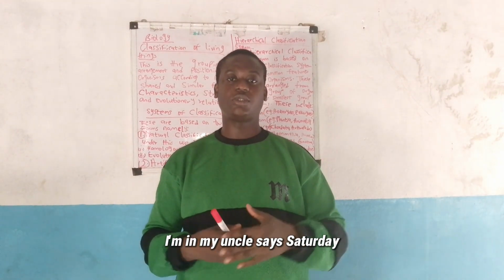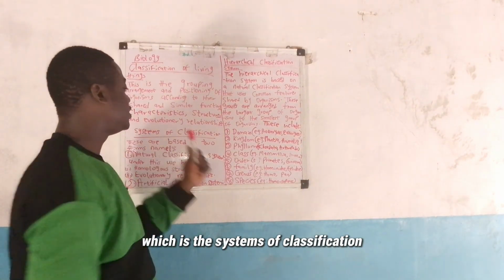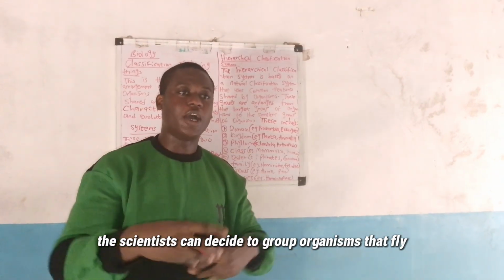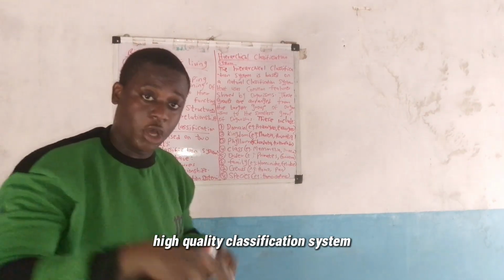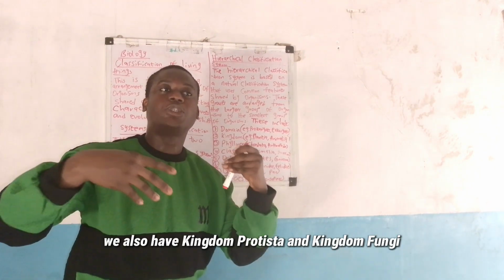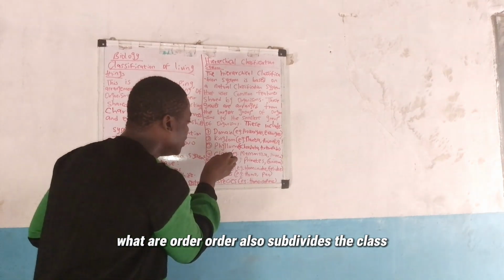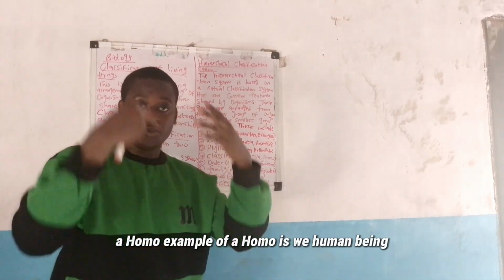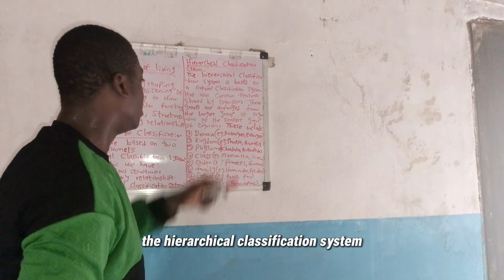Classifications of living things